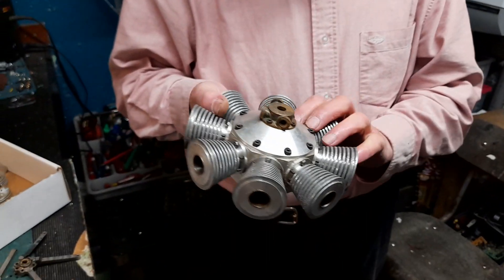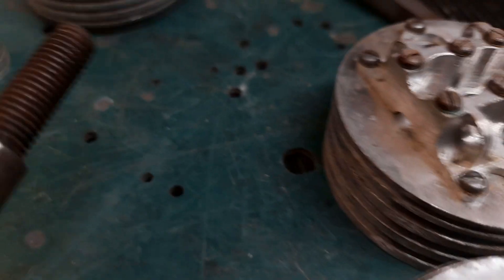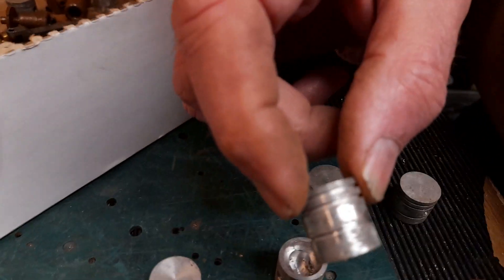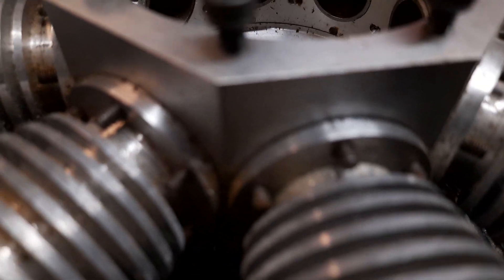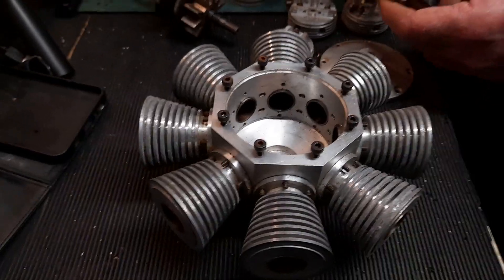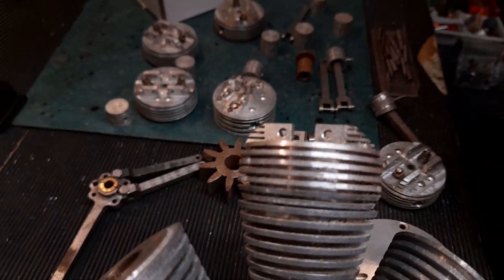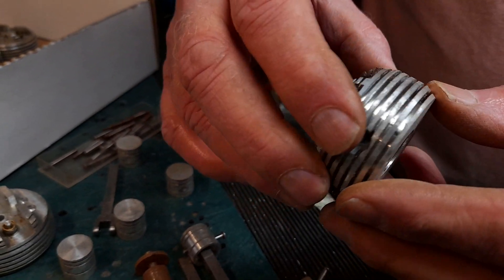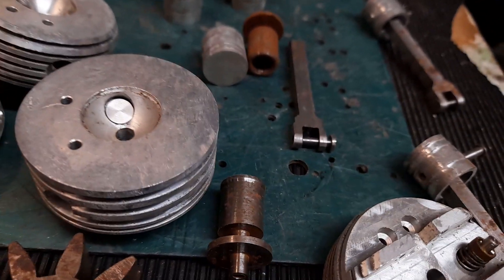Back in the the Bobcave . Today Bob has a look inside an 8 cylinder radial engine.